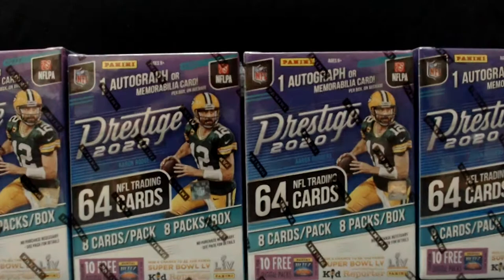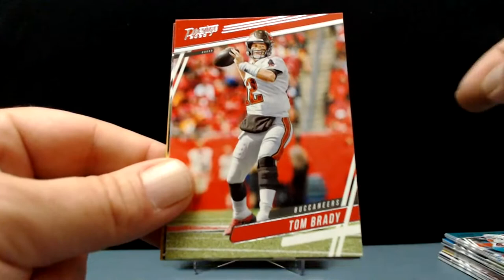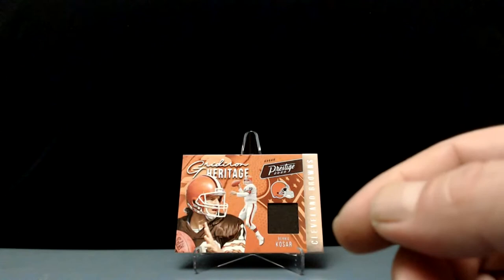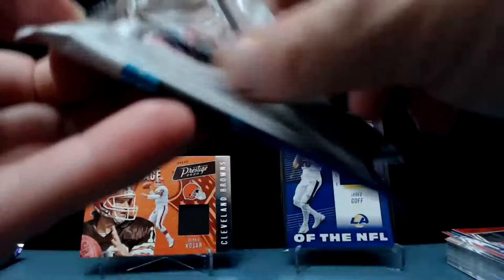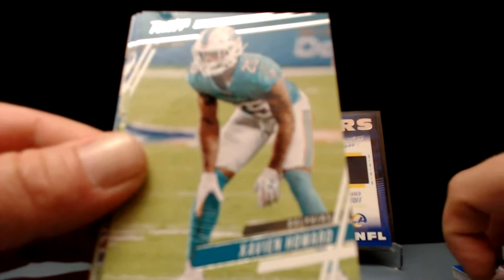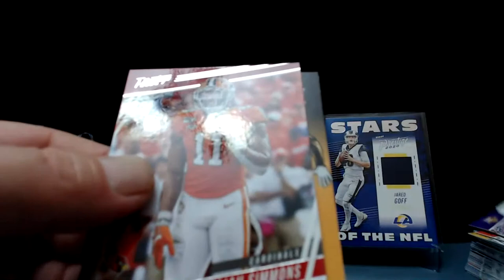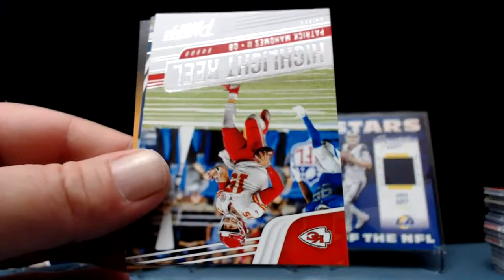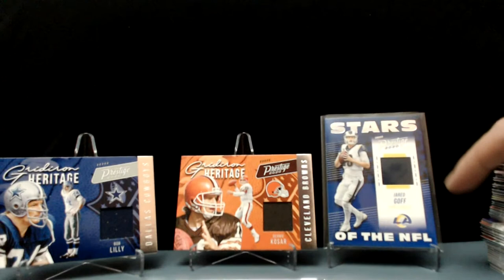2020 Panini Prestige Football - 2 Hall of Fame Relics!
2020 Prestige - 4 Blaster Boxes! Earl Campbell and Bob Lilly Relic Cards!